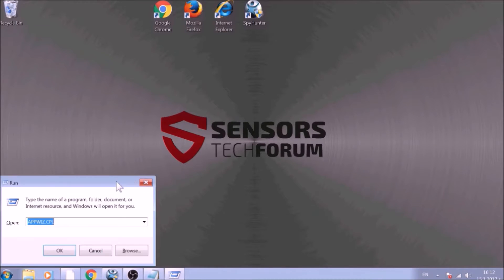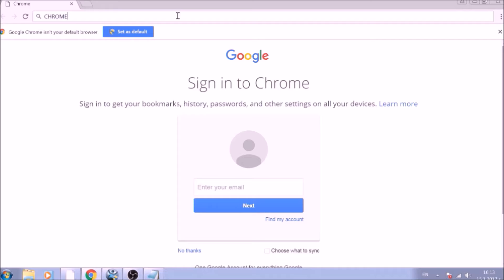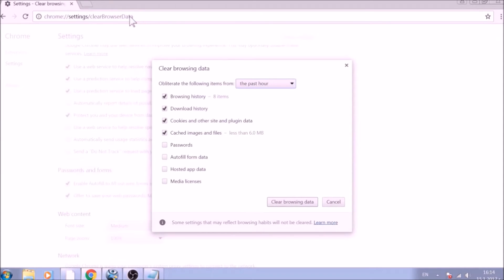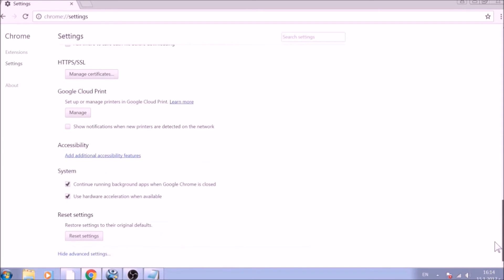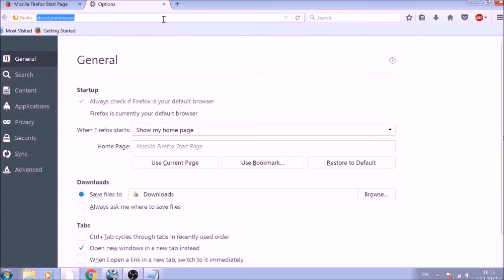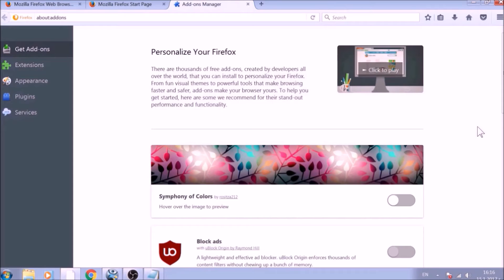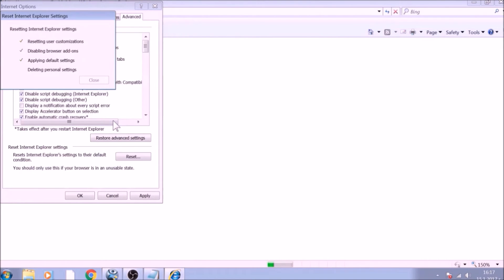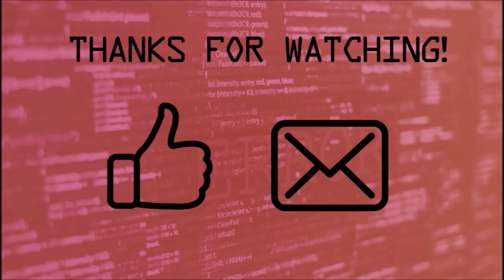Walliant App – How to Uninstall (Free Removal Steps)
What Is Walliant Application?

Walliant  is the type of software has been recognised as a legitimate app. The bad news here is that at could in some cases perform a series of activities that are considered by many security experts to be unwanted and possibly risky. Once Walliant gets inside your computer it could start to trigger activities that could result in the showing of a lot of different pop-ups that could also be errors. The app itself is completely legitimate, but it could also tamper with the Windows registry to see to it that it runs automatically each time when you turn on your computer or reset it.

And while this app has been detected by Microsoft as not the original Walliant app, it could be a copycat that only pretends to be the original one just so it can perform risky and unwanted activities on your computer. This is why, why we at SensorsTechForum.com have created the following video that explains how you can uninstall this unwanted software from your computer in case you believe that it's truly risky for your security.

This video is older guide for the removal of Walliant App. Newer video steps can be found here: